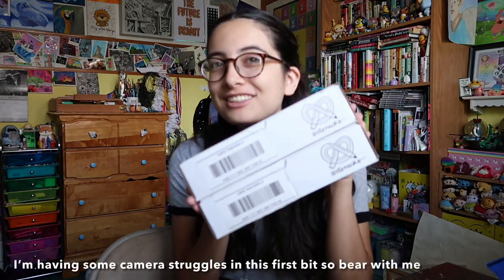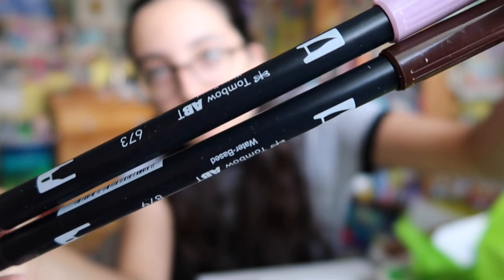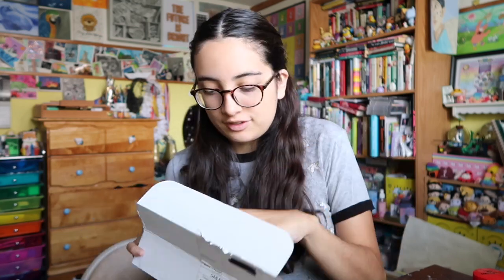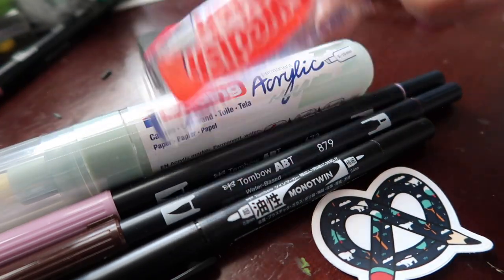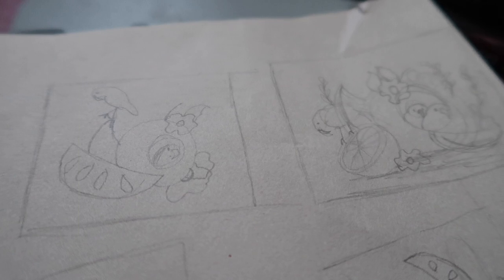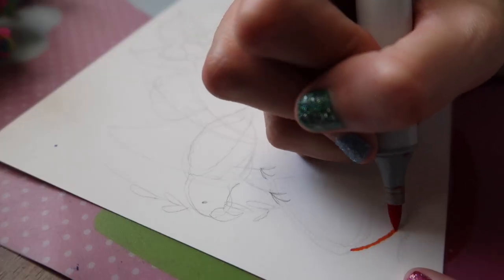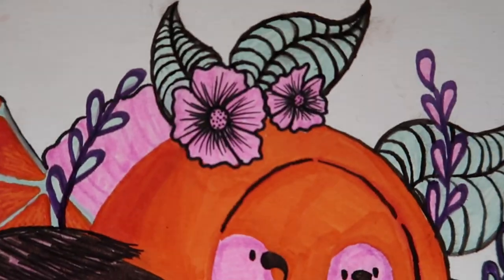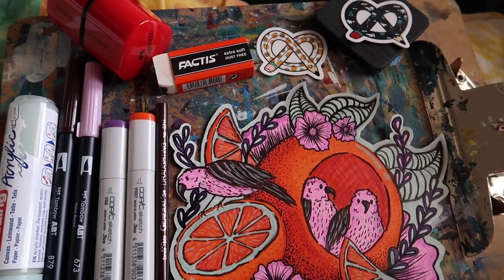Art Snacks June 2022 and a Bonus Box!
I'm really proud of the piece I made with this month's supplies. Also sorry about the blurriness at the beginning I didn't notice my camera wasn't focused right. I kept accidentally saying the wrong month. They all have Js so my brain kept mixing them up. Anyways I hope you guys like this video :D